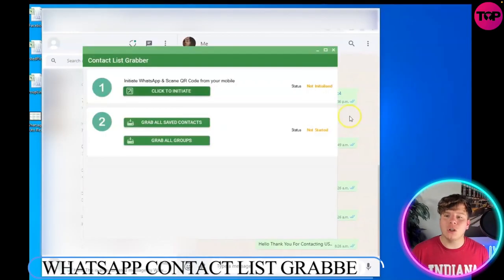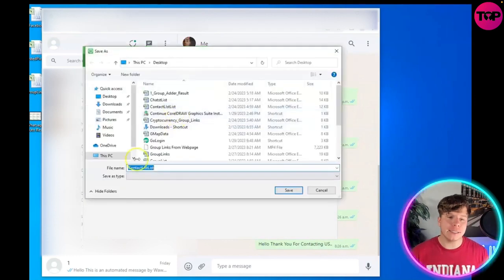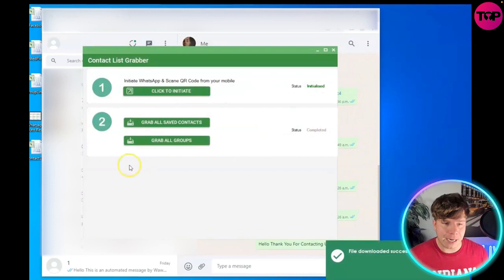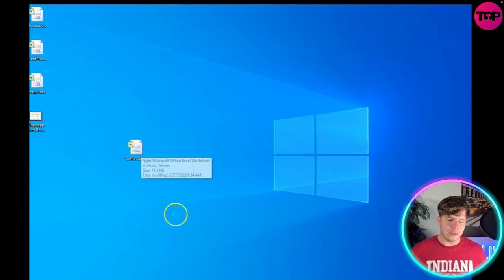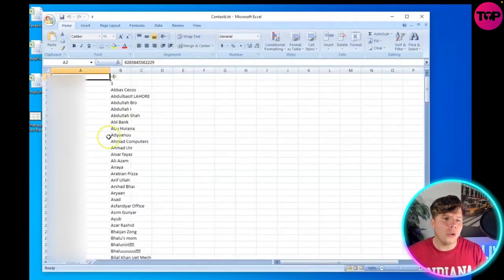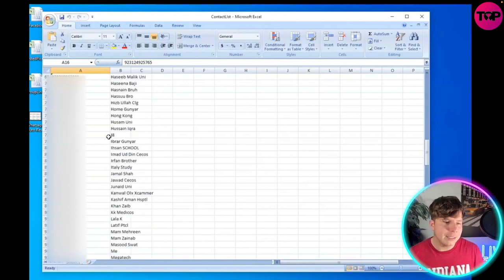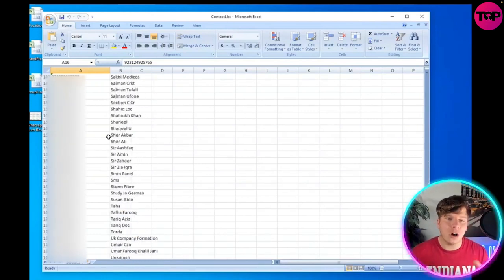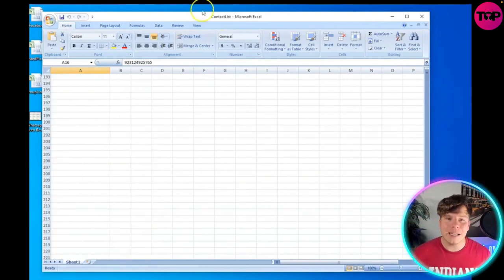Web Scraping Tutorial🔥 How can I Extract Contacts from WhatsApp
Whatsapp Contact List Grabber | Whatsapp Group Grabber

Wawpro's Bulk WhatsApp Sender is a software tool designed for WhatsApp marketing, allowing users to send bulk messages directly from a PC or laptop with ease. It is built on the latest beta API and boasts features such as auto bot reply, WhatsApp account connector, and message scheduling.

The software's primary objective is to automate the process of sending WhatsApp messages, enabling users to communicate with potential customers or establish a loyalty program quickly and efficiently. With over 2.5 billion users worldwide, WhatsApp is the simplest way to engage with businesses, and Bulk WhatsApp Sender makes it even easier.

One of the key features of Bulk WhatsApp Sender is personalized messages. Users can send customized text and multimedia messages with relevant media, such as pictures and videos, included.

The software also includes Turbo messaging, which sends messages to customers within seconds to avoid delays that could negatively impact customer satisfaction. Additionally, the number generator feature generates a series of random phone numbers based on a provided phone number, and users can use the resulting list to boost their marketing efforts. The filter feature narrows down the list of generated random numbers to only those registered on WhatsApp.

Wawpro's Bulk WhatsApp Sender is a professional and effective way to communicate with customers and group contacts. With the ability to send customised messages, images, and videos to an endless number of recipients, businesses can efficiently organise campaigns with potential customers. The software offers a genuine and authorised seller, software updates for free, and a 100% satisfaction guarantee.

I hope you find value in our Whatsapp Contact List Grabber Video.

⏰Timestamps⏰

00:00 Whatsapp Contact List Grabber Project Introduction
00:09 Whatsapp Contact List Grabber Project
01:07 Whatsapp Contact List Grabber Project Summary
01:15 Whatsapp Contact List Grabber Project Outro